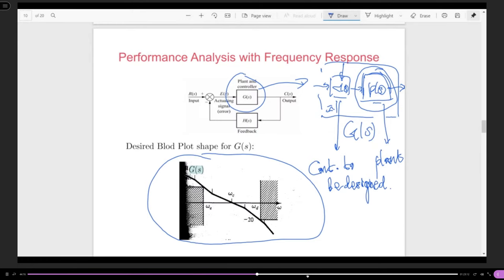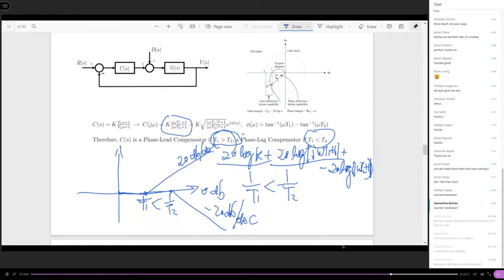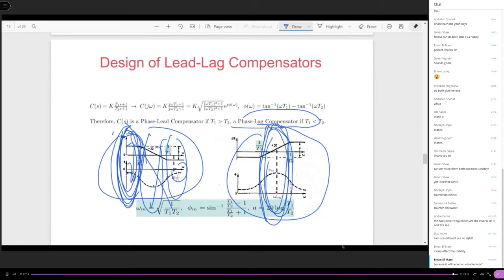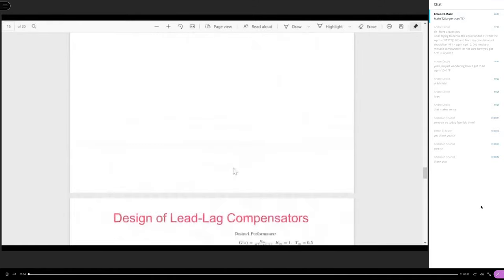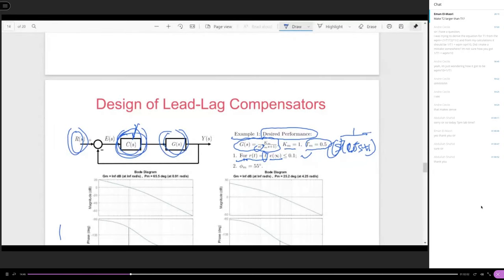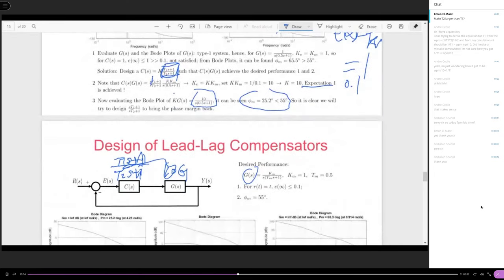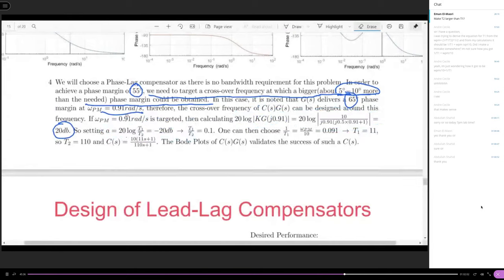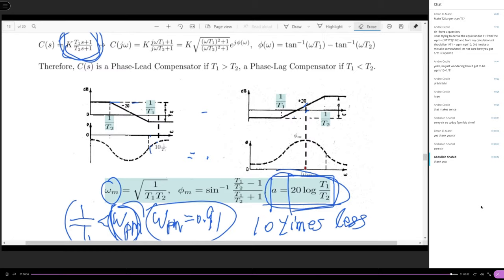What is frequency response function (FRF) - simple explanation